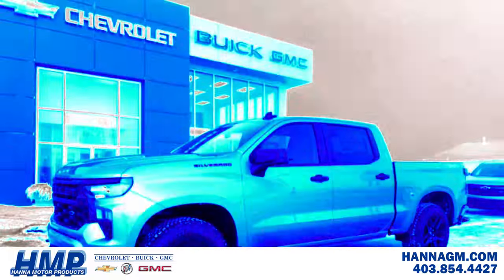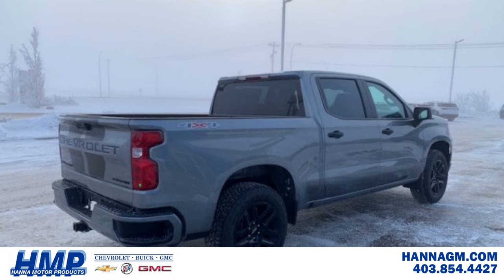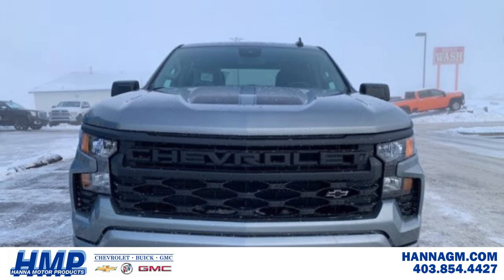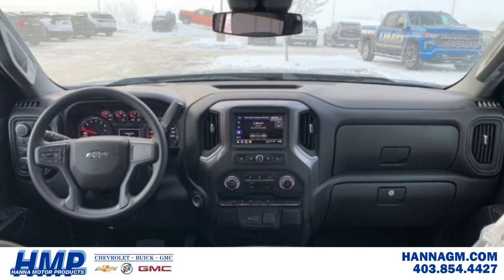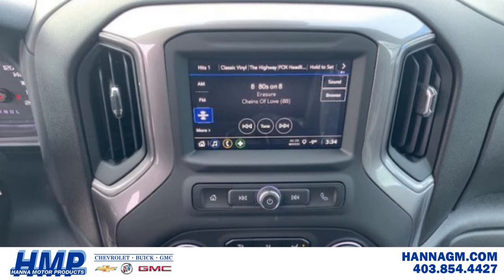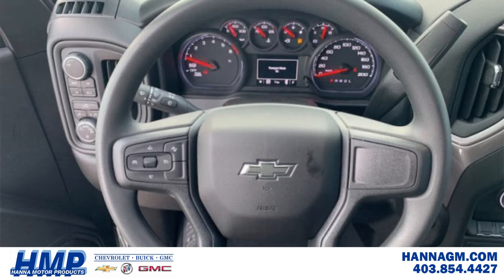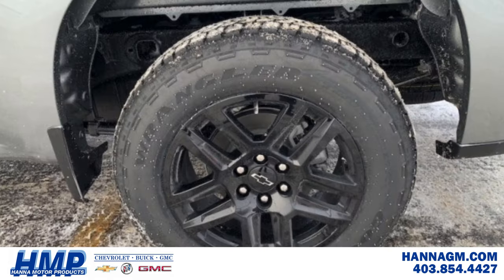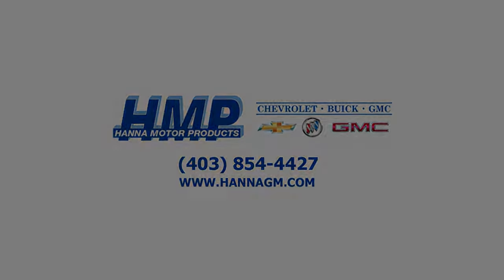🔥🔥2023 Chevrolet Custom Silverado 1500🔥🔥 | Hanna Motor Products | Hanna, Alberta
With brawn, brains and reliability, this muscular pickup was built by truck people, for truck people.